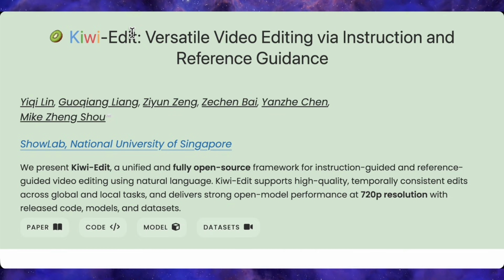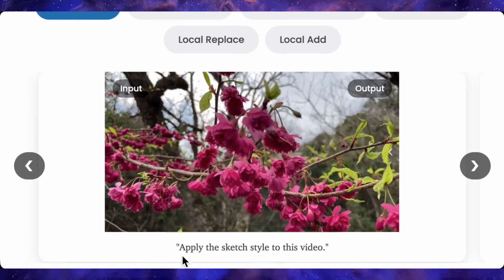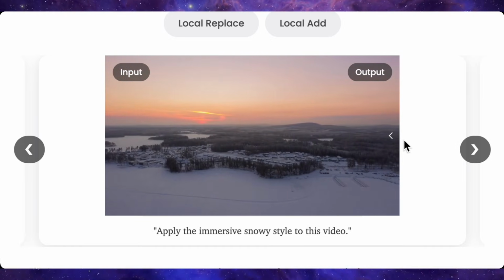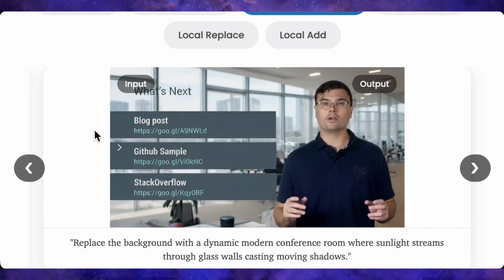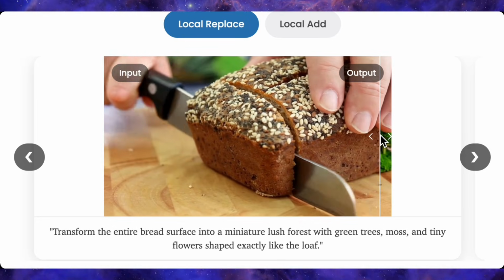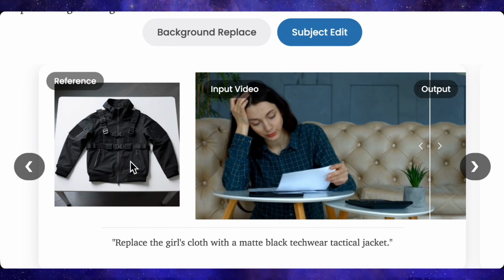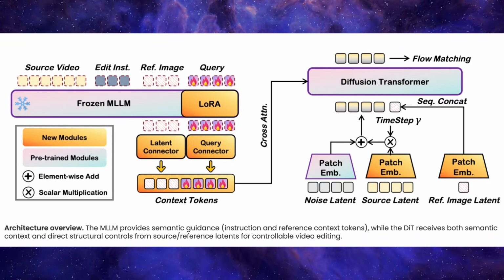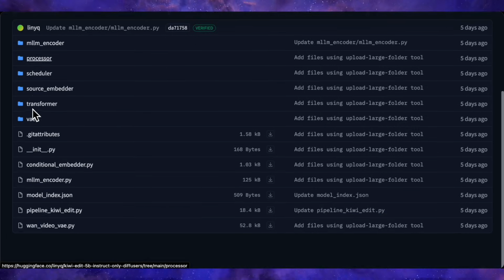The Best Free AI Video Editor Just Dropped (Kiwi-Edit)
Kiwi-Edit just changed the open-source AI video editing game, instruction-guided edits plus reference-image guidance, so you can do stuff like clean object removal, local add/replace, background swaps, and full style transfers in actual video.
In this video, I walk through the best demos (style, weather/day-to-night, background replacement, removal, local edits) and explain what makes Kiwi-Edit different, plus what kind of GPU you’ll likely want if you’re trying to run it locally.